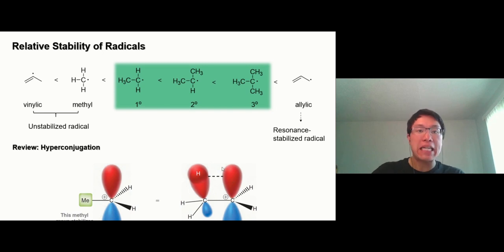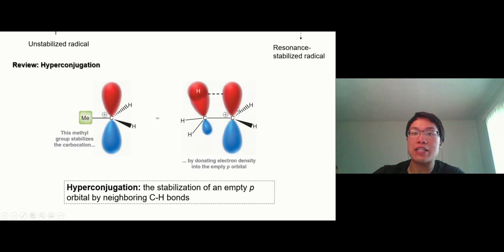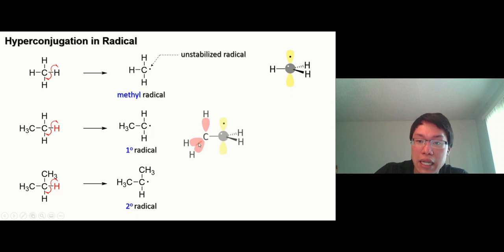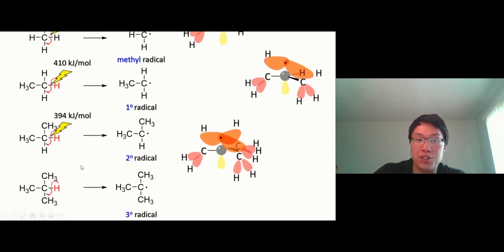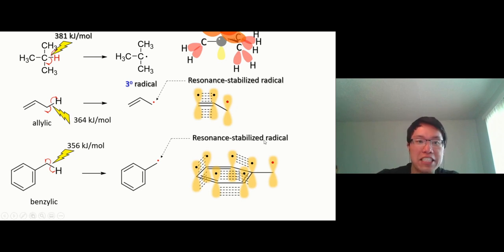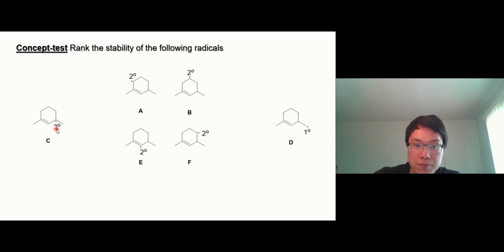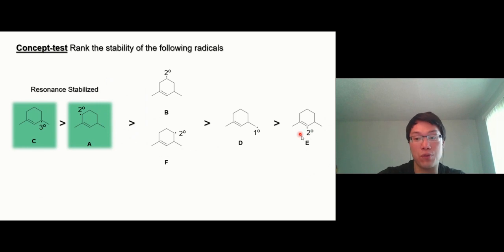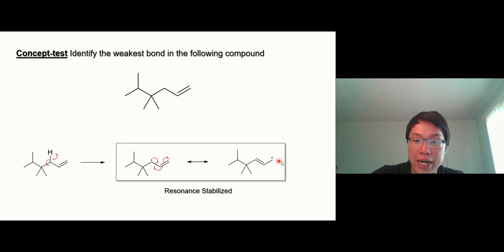Lecture Video Ch10 3 Relative Stability of Radicals